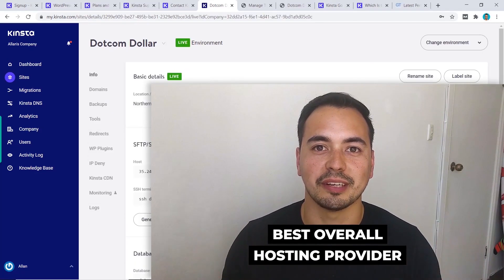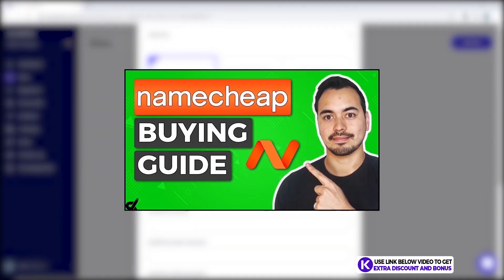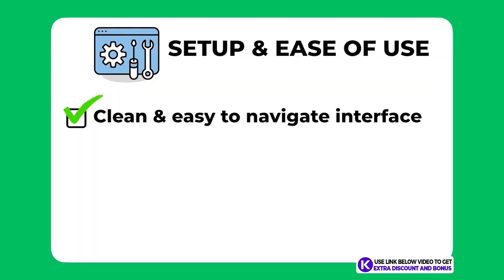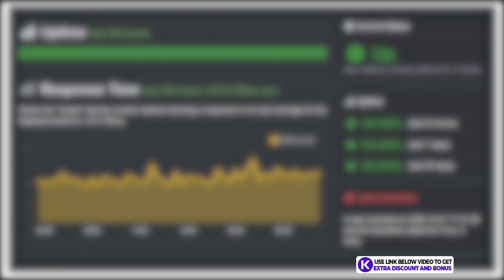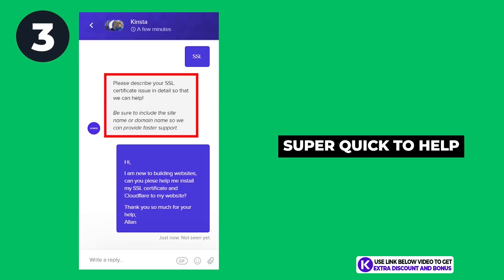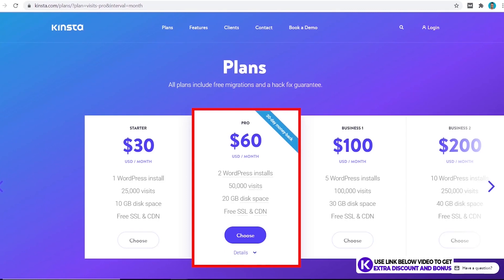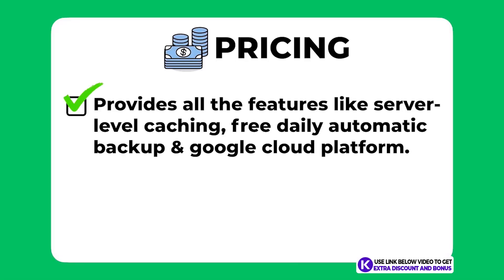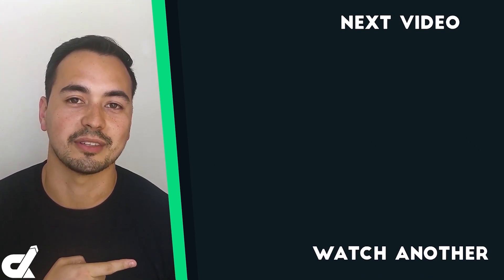Kinsta Review (2026) ❇️ Speed Test, Live Demo & My Honest Web Hosting Recommendation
🎥Are you looking for the best overall hosting provider? Well, in this Kinsta Review, I'm going to go through everything that you need to know about Kinsta to decide if they are the right hosting provider for you.

I will also provide you with a live demo so you essentially get to test out Kinsta without having to purchase it yourself.

And lastly, I will provide you with my honest recommendation on if or who should buy Kinsta.

⏱️TIMESTAMPS⏱️
00:00 - Overview & Bonus
00:58 - After Purchase Setup & Ease Of Use For Kinsta
04:20 - Kinsta's Speed & Uptime Performance Tests
06:26 - Customer Support Rating
08:55 - Pricing Options For Kinsta Shared Hosting Plans
12:26 - Kinsta's Honest Recommendation

🎥 Year 3 on Kinsta! A Review of My Managed WordPress Web Hosting on the Google Cloud Platform!